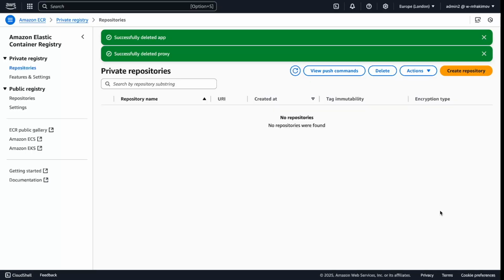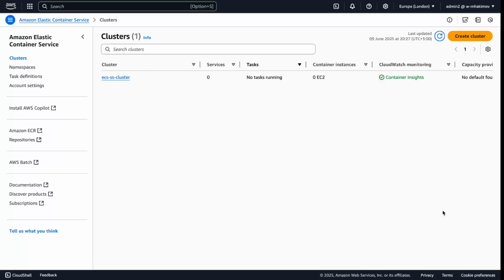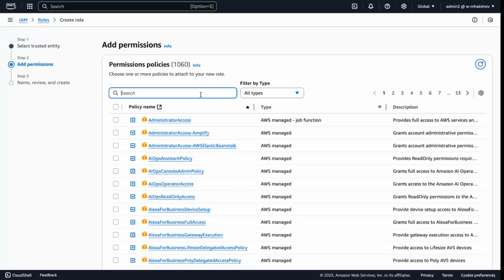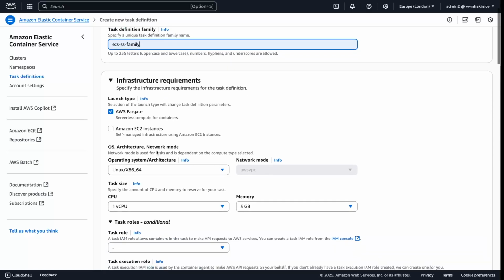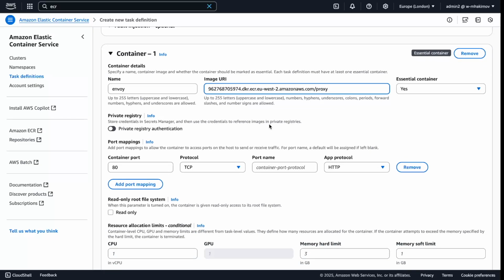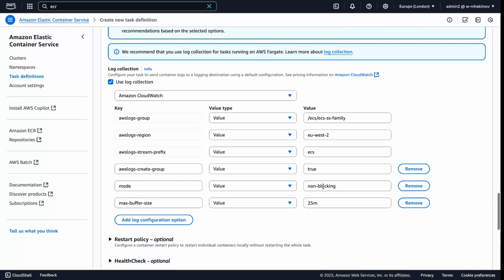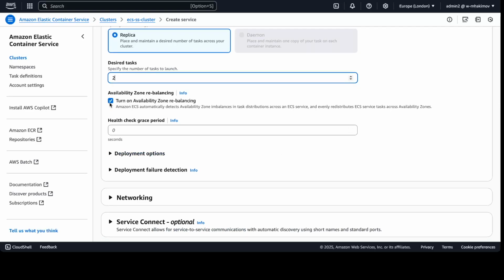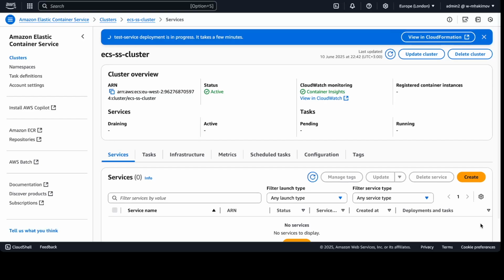ECS Fargate task hosting two containers - Ep. 3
Deploy ECS Fargate Task with App & Sidecar Proxy

In this video, we walk through how to deploy an ECS Fargate Task running two containers:
- A main application container
- A sidecar proxy container (like Envoy or NGINX) for handling TLS termination with a self-signed certificate

This is part of our "Encrypting AWS Traffic with Self-Signed Certificates" tutorial series, where we explore secure communication patterns for containerised applications.